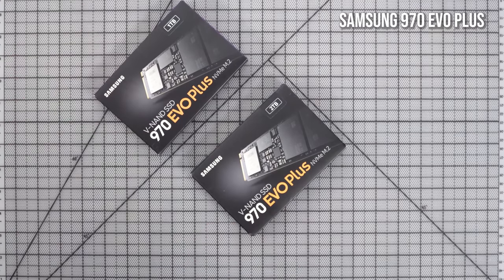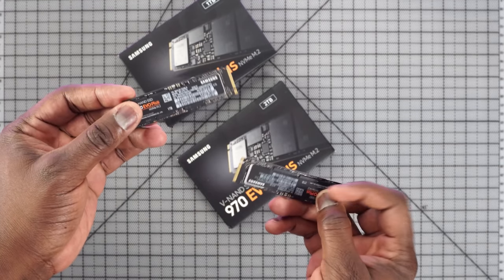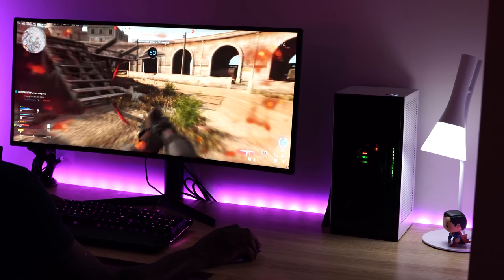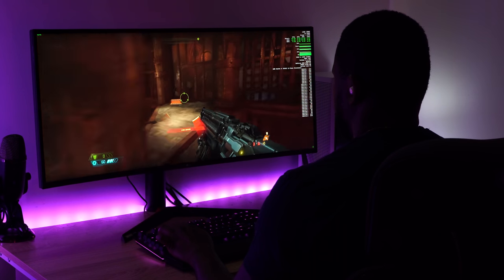Insane Mini Gaming PC | W/Samsung 970 EVO Plus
The new Samsung 970 EVO Plus NVME adds a different level when it comes to performance and speeds of an SSD. Let's take a look at how it handles in my insane new mini PC build

Do more of what you love

Build Parts
NZXT H1 Mini
Crucial Ballistix
GTX 2080Ti
Samsung 970 EVO Plus

1) iMobile Test drive: A day with Mate 20 Pro +A Surprise